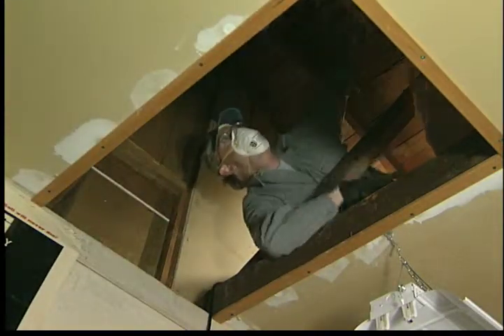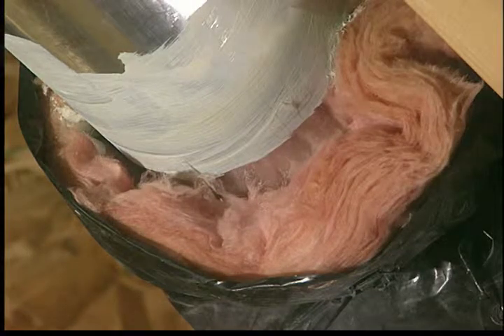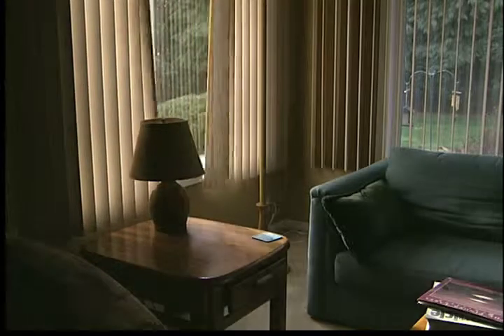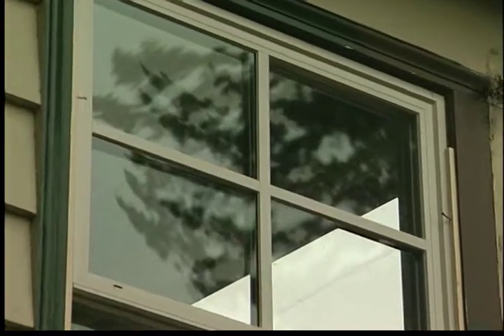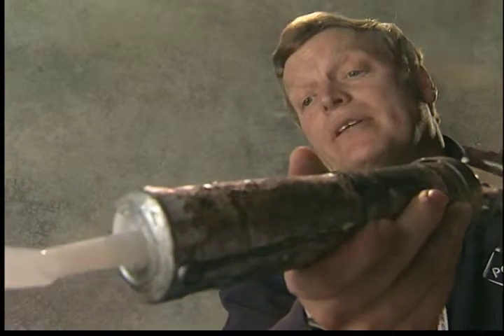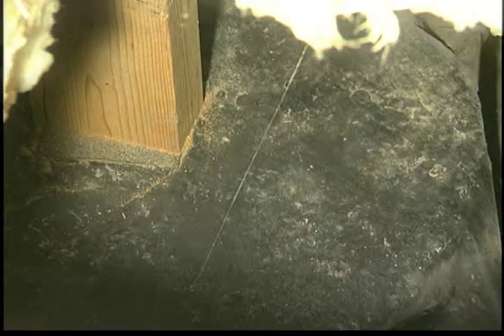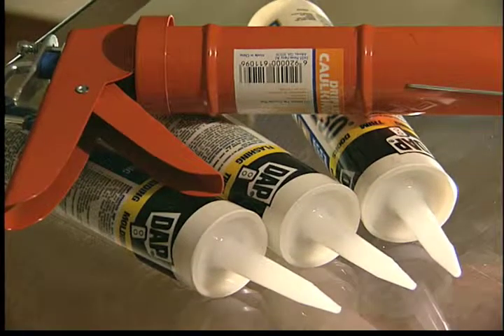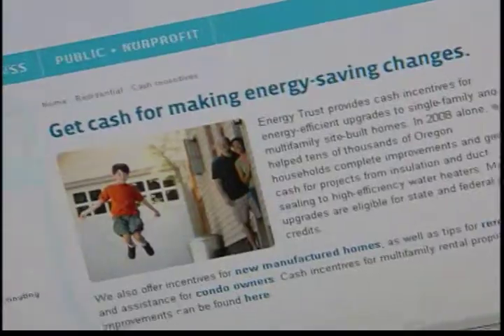How to save energy: Insulation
You could save up to 20 percent of your heating/cooling costs by properly sealing and insulating your home.